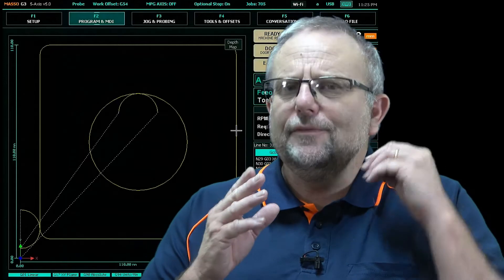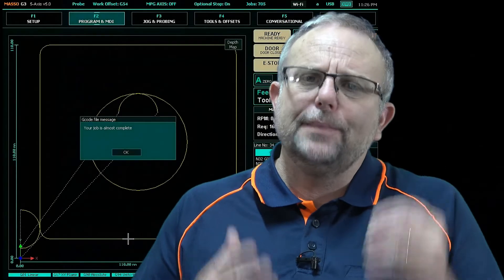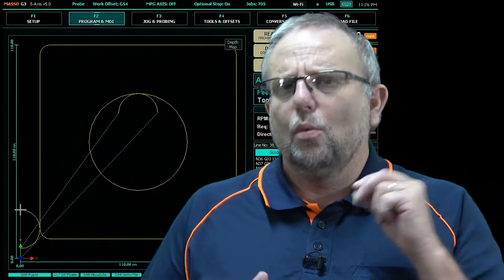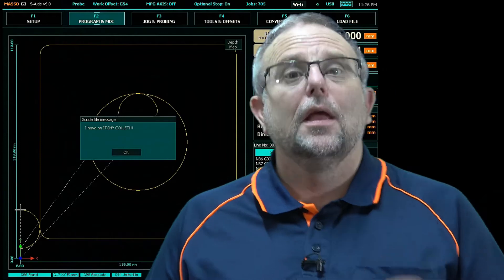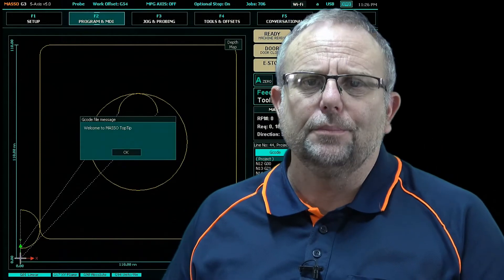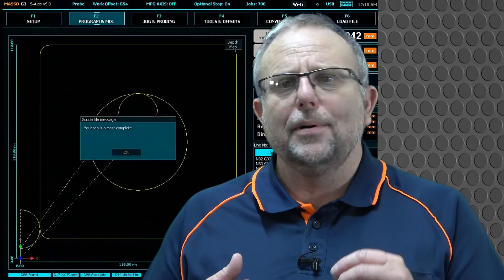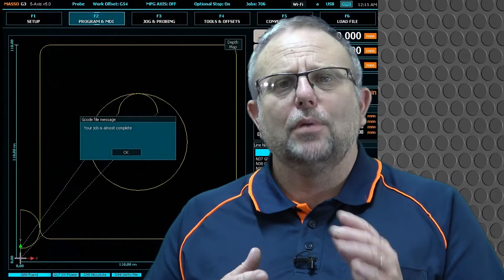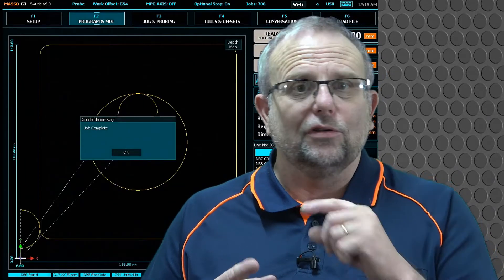Message - MASSO Top Tip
How to add custom messages to your Gcode in MASSO.